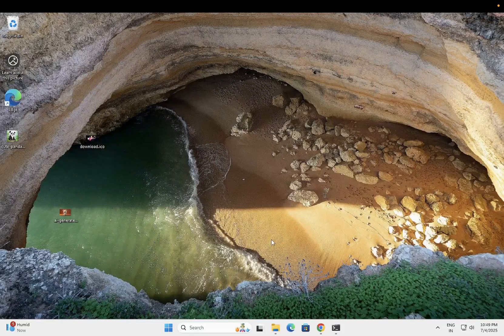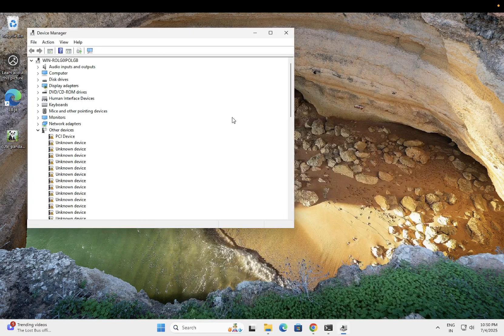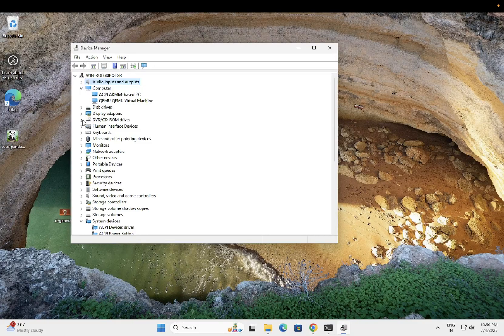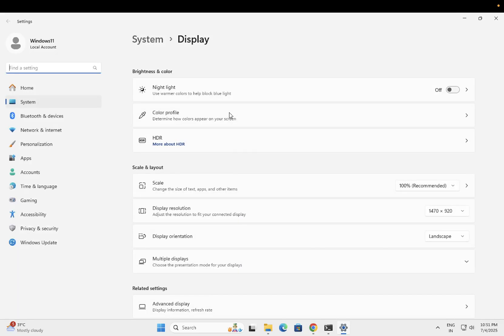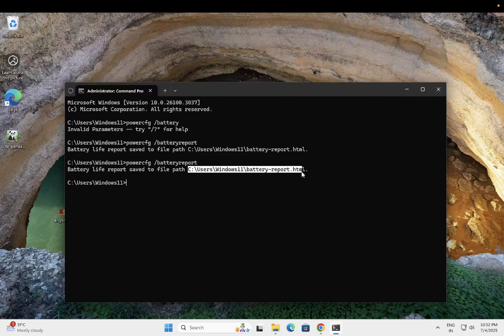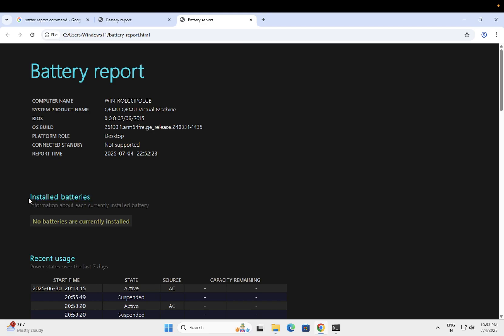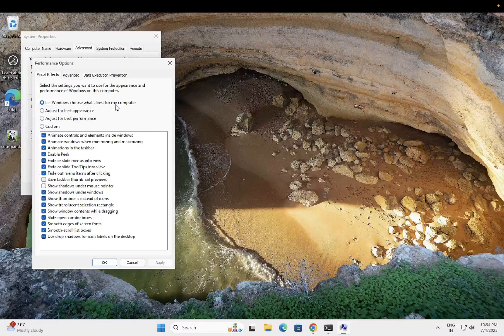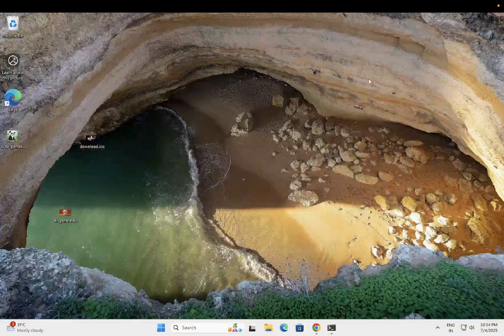How To Fix Battery Draining Fast In Laptop✅